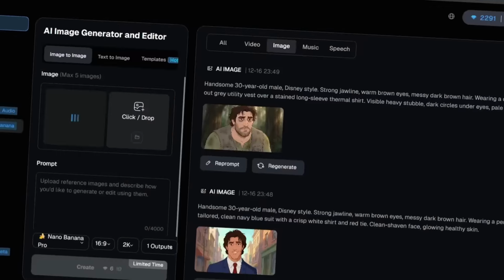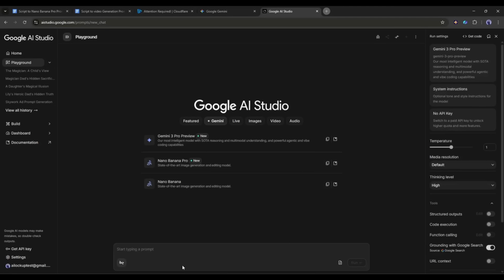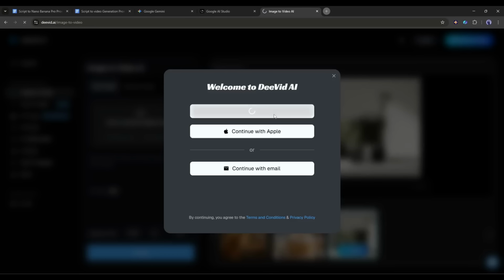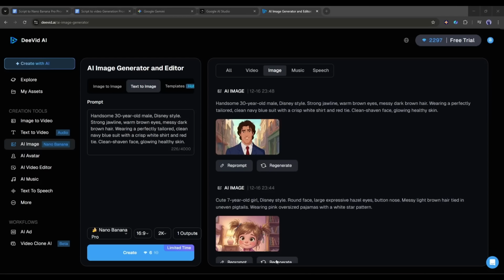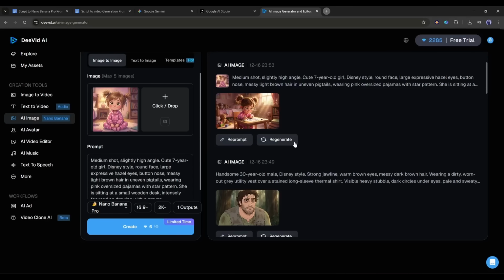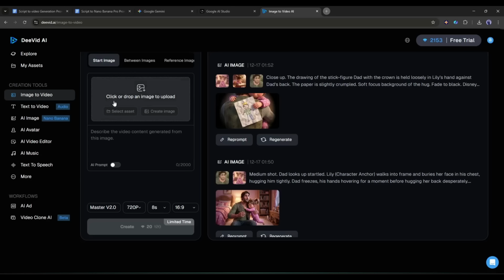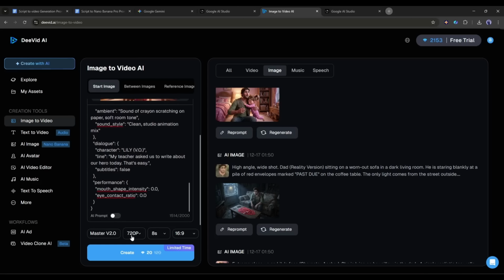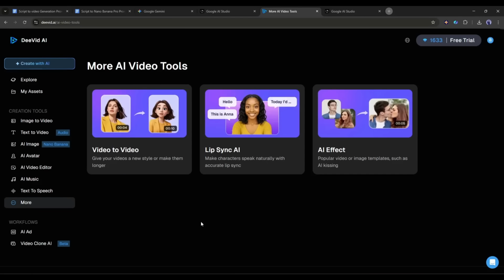Create 30 Minute Long AI Animated Movie Using New AI Video Generator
How To Make Cartoon Videos With AI Free | Long AI Animation Movie Generator | AI Video Generator | Image To Video AI | Consistent Character | Image to Video generator. Try This Text To Image And Image To Video Generator Free Creating Disney level cartoon movie with consistent character need time and effort but with the help of AI video generator we can easily generate high quality AI Animation film with consistent character. Let's take a look of How To Make Cartoon Videos With AI | Long AI Animation Movie Generator | AI Video Generator | Image To Video AI | Consistent Character | Image to Video generator
🔗 Tools used in this AI Animation Generator Video :

🎬 Other Videos You Might Enjoy:
NEW AI To LONG AI Animation FILM | AI Video Generator | Text & Image To Video Maker AI
100% FREE And UNLIMITED AI Image Generator | Z-Image Turbo Better Than Google Nano Banana Pro Model

Video Breakdown :
00:00 Create Disney Level Short Film With AI
00:47 Deevid AI : Best AI Video Generator Features
01:11 Write Youtube Video Script With Google Gemini
01:41 Create Scene Images With Consistent Character With Google AI Studio
02:33 Deevid AI : Text To Image And Image To Video Generator AI
03:25 Create Character Image With Text To Image Generator AI
04:40 Create Consistent character Images With AI
06:30 Image To Video Generator AI
09:33 Voice and Music For the AI generated Video
09:45 Result of 2 Minutes Long AI generated Animation Videos With Consistent Character